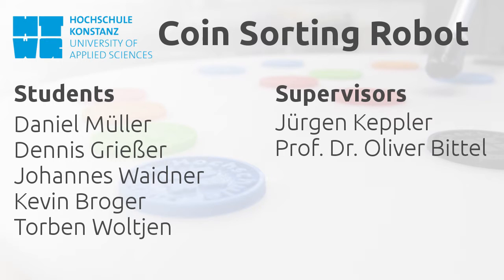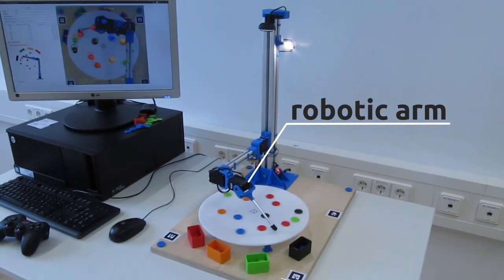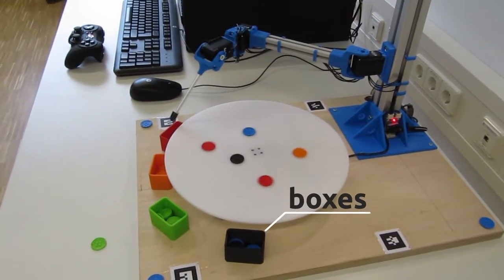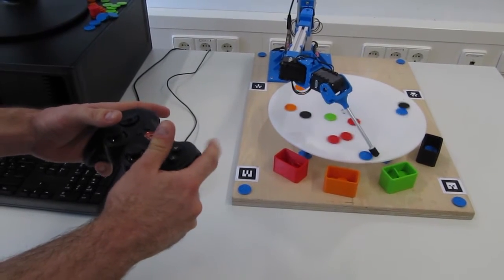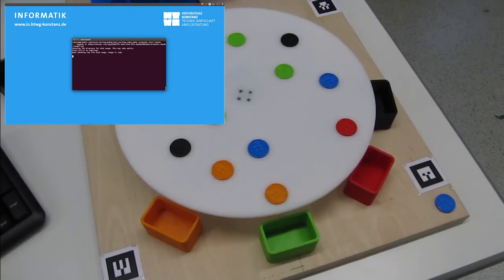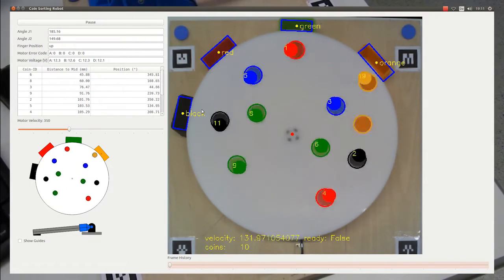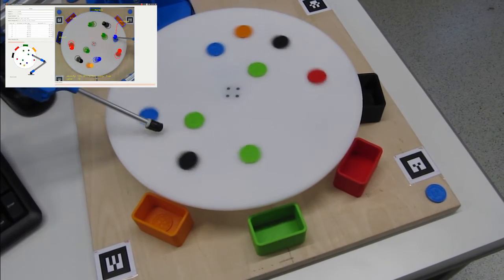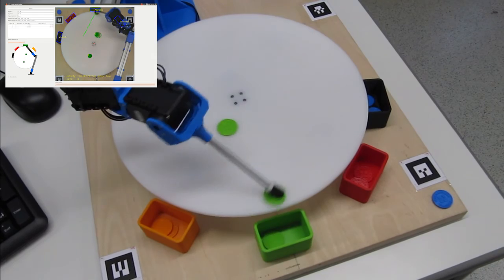Roboter Münzsortierung - Studienprojekt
Angewandte Informatik studieren? Was macht man denn da so? Studenten stellen ihr Teamprojekt vor.

Neugierig geworden? Lust, Informatik direkt am Bodensee zu studieren? Dann informiere dich jetzt über das Studienangebot der Fakultät Informatik an der HTWG Konstanz:

Ein Film von Daniel Müller, Dennis Grießer, Johannes Waidner, Kevin Broger und Torben Woltjen, Studenten des Studiengangs Angewandte Informatik an der HTWG Konstanz über ihr Teamprojekt.